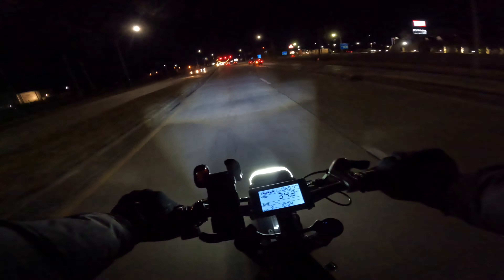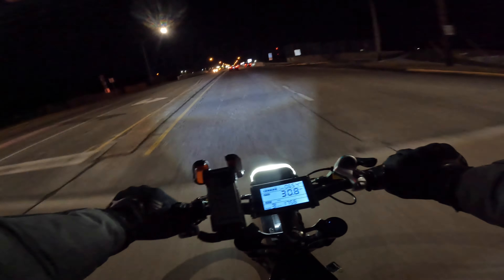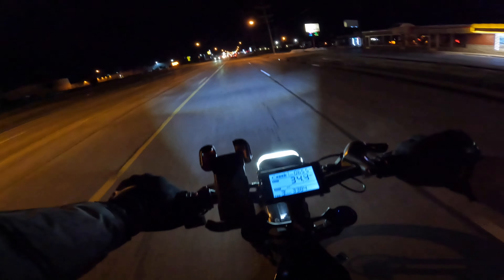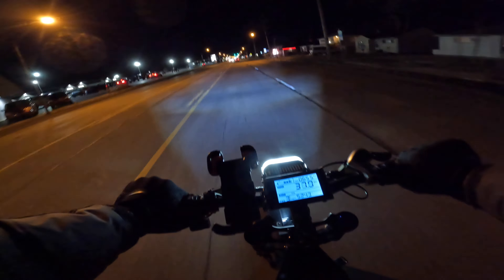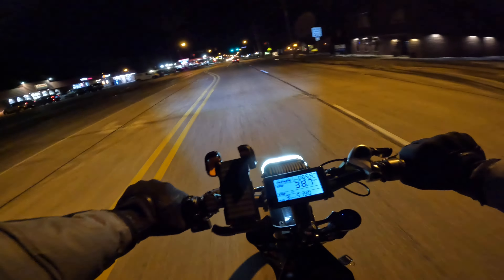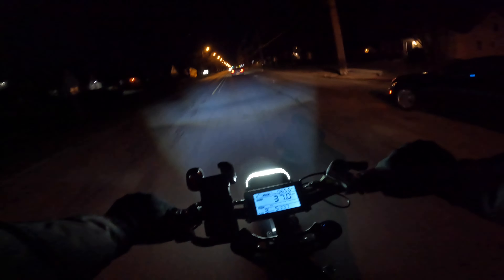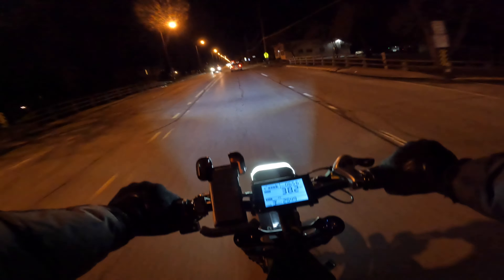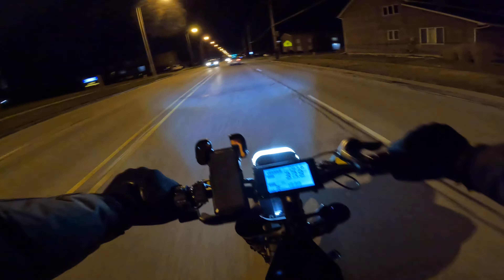E-bike battery h￼igher voltage equals less, or more range and demystifying topic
Pretty much some people thing the higher the voltage battery the lower range you get and actually the completely opposite pretty much. So In this rant I demystify that topic pretty much, so people have a better understanding how it works and why.